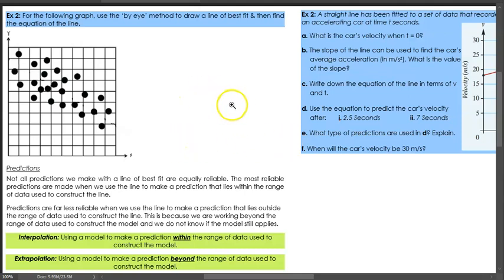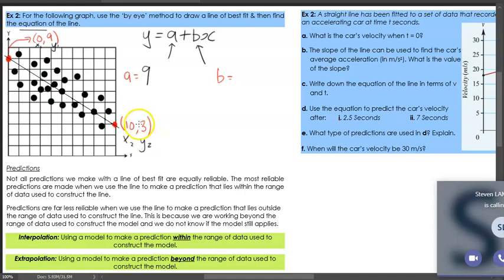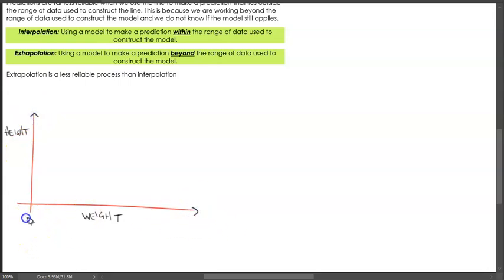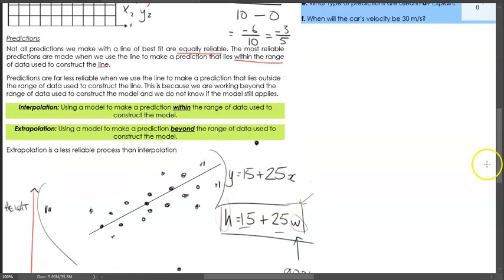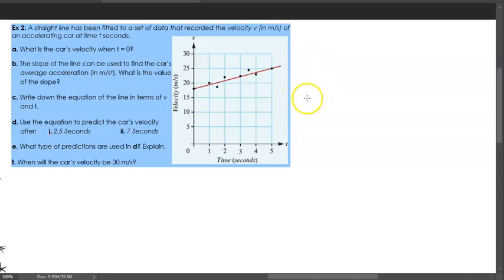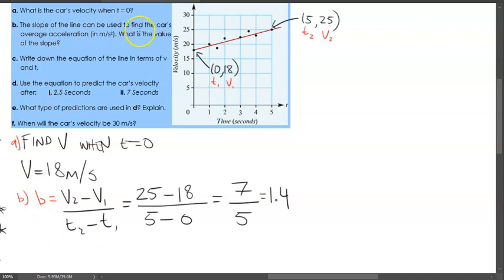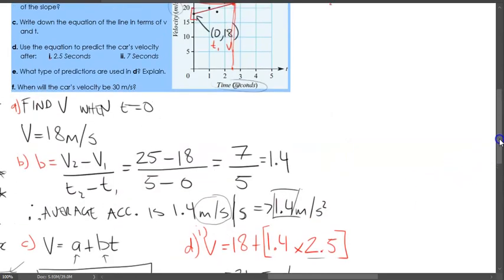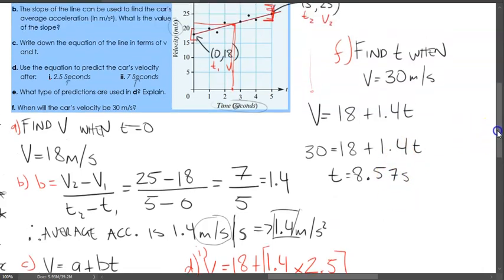6G - 3 - Line of Best Fit (Part 2) - Lesson 9 - Year 11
6G - 3 - Line of Best Fit (Part 2) - Lesson 9 - Year 11